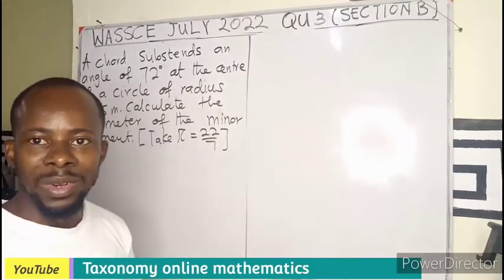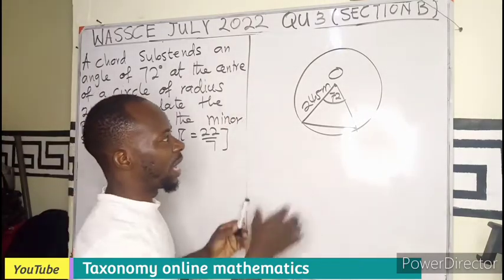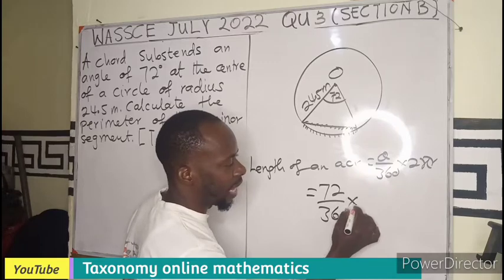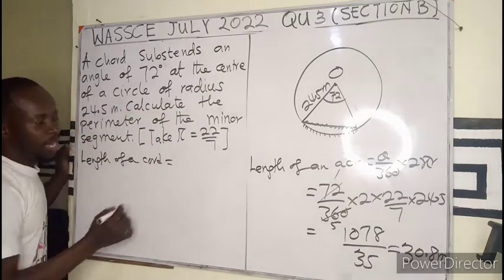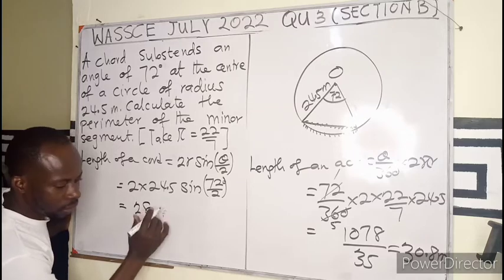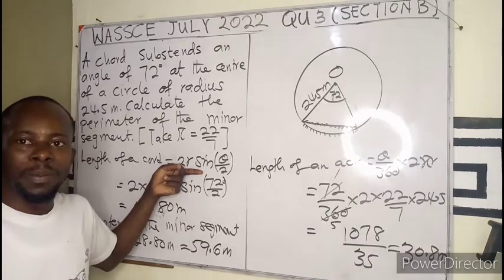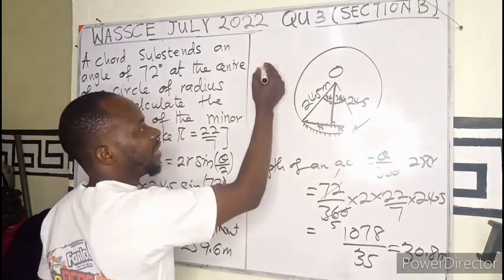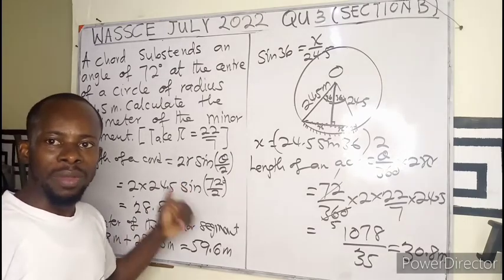WASSCE June 2022 || Essay-type Question No. 3 || on the Perimeter of a Segment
In this video we will be solving the question, "a chord subtends an angle of 72 degrees at the centre of a circle of radius 24.5 meters, calculate the perimeter of the minor segment".